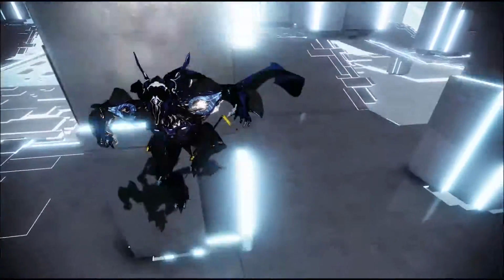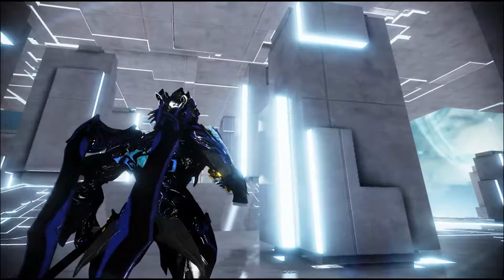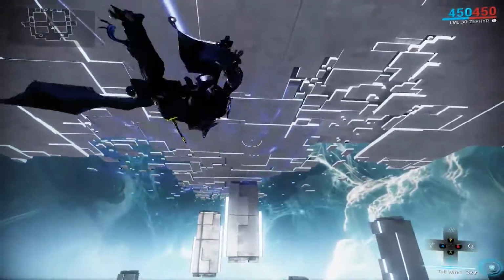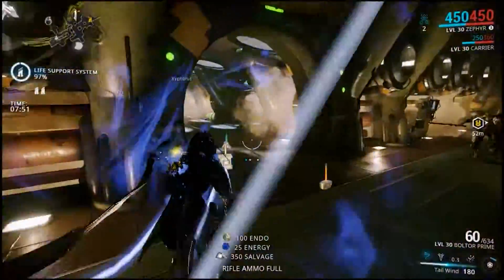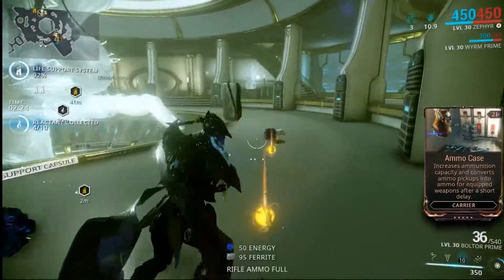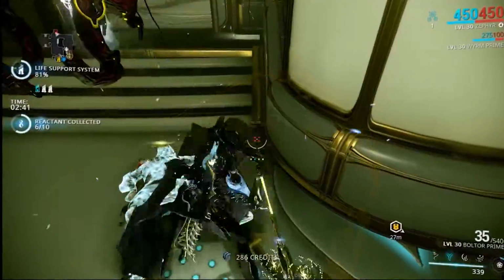A Warframe Discussion: Zephyr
These are my thoughts on Zephyr, her powers and ways she could be improved.  These are my opinions, but I'm always open to discussion.

Opening Music
G.R.A.S.S
The Hyperchilde

Cyberrunning 2016 -
The Hyperchilde